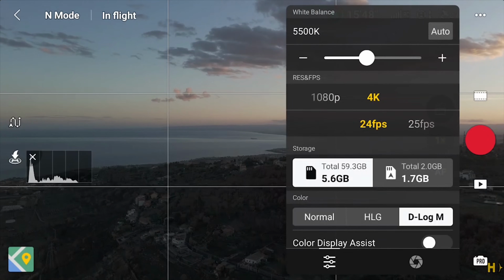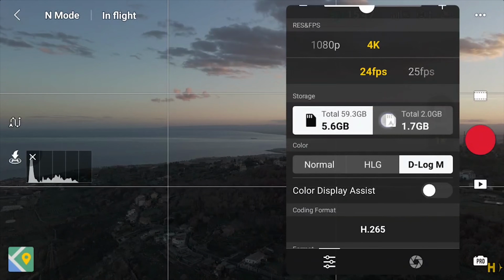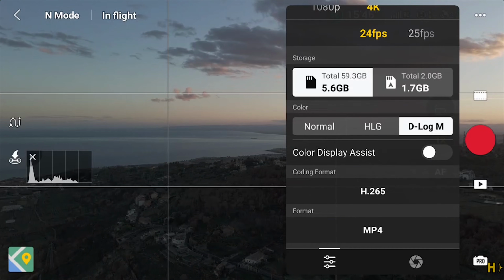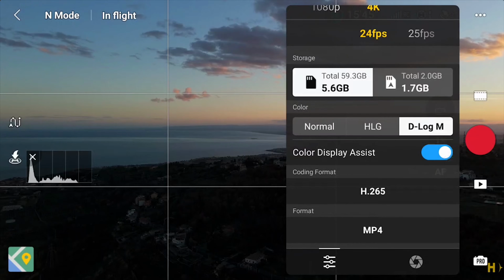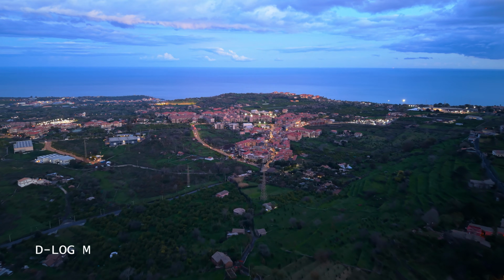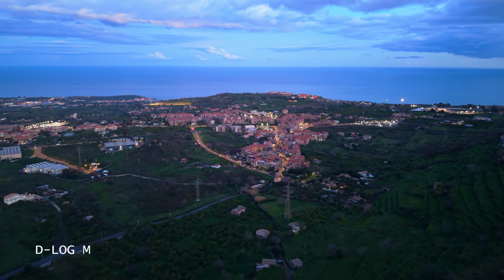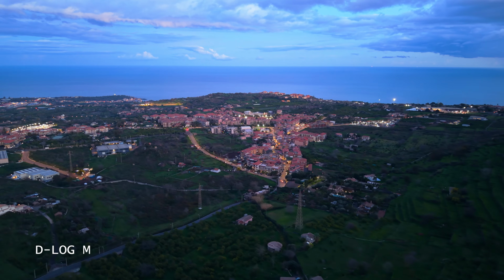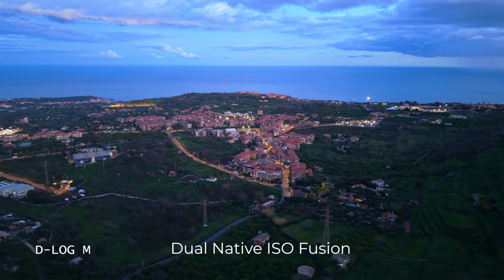DJI Mini 5 Pro Color Profiles for Video - Normal vs D-LOG M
Thanks to its 1” CMOS sensor, the Mini 5 Pro produces excellent footage in all light conditions. To make the most of its capabilities for video, it is crucial to choose the correct color profile. In this video, I will analyze the two main ones, Normal and D-LOG M, to understand when and how to use them

DJI Flip
DJI Neo 2

0:00 Intro
0:27 What about HLG?
1:24 Normal
3:31 D-LOG M
6:26 Face to face